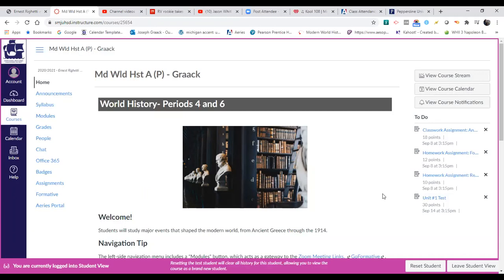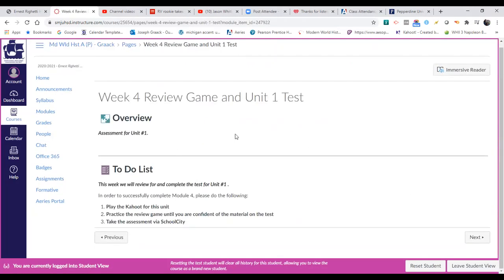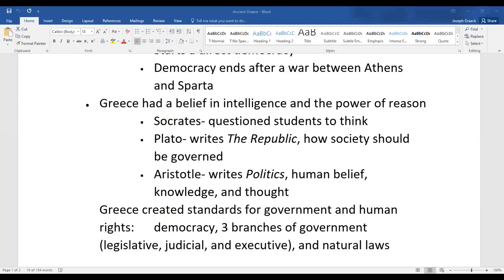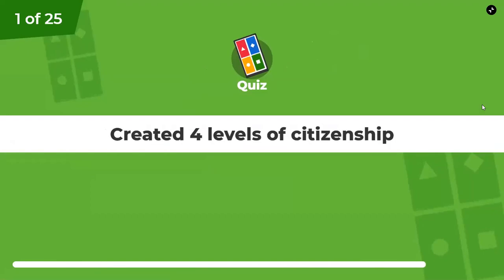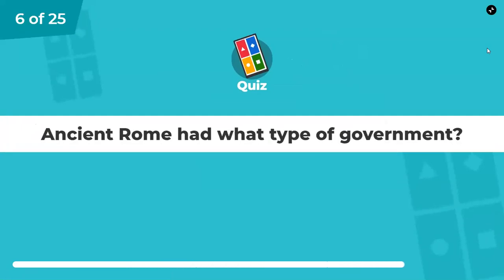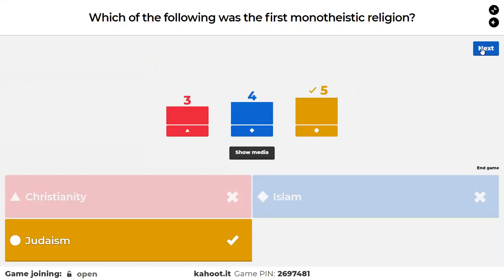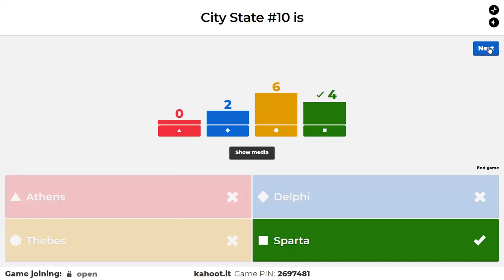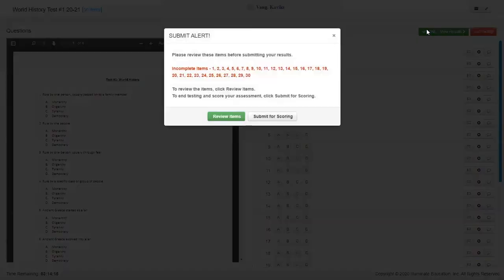WH Period 6 9 11 2020